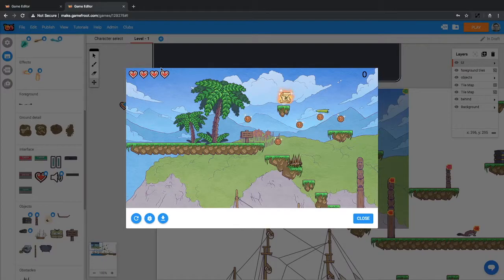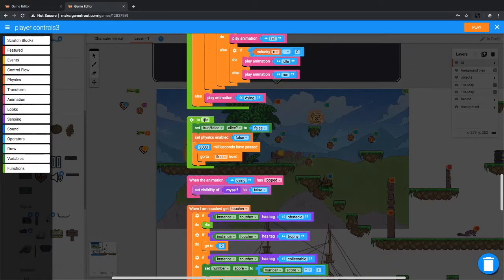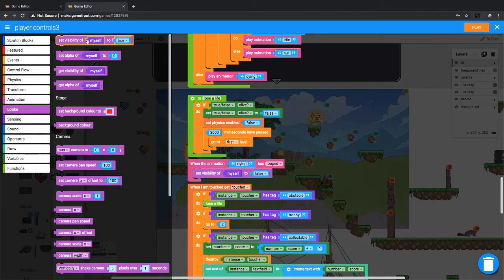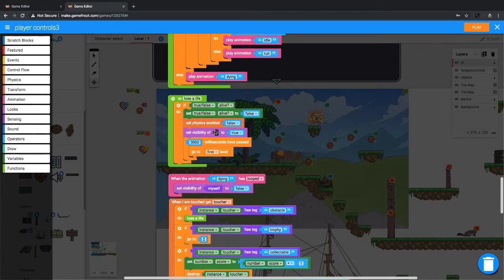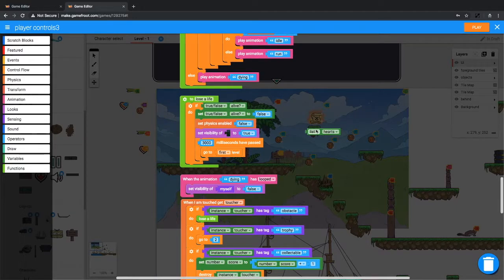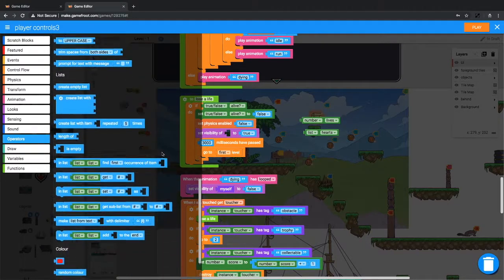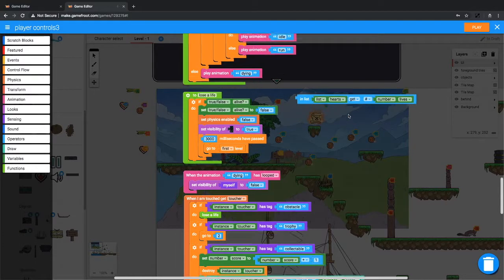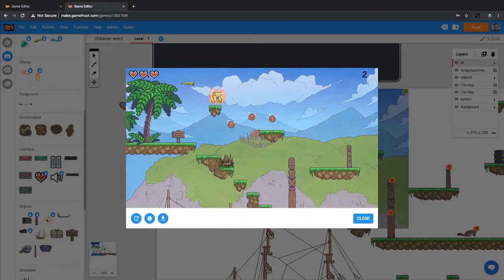Losing lives and respawning Part 1